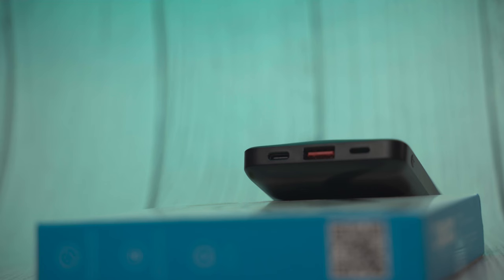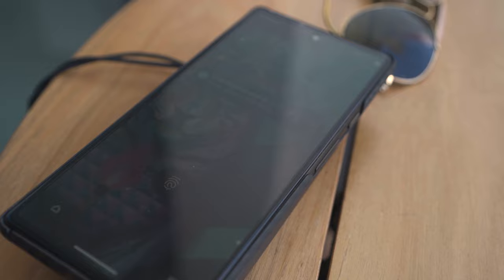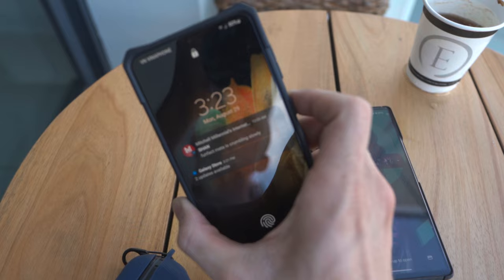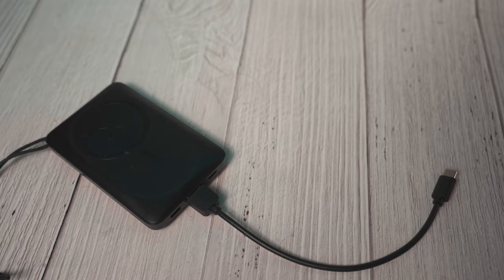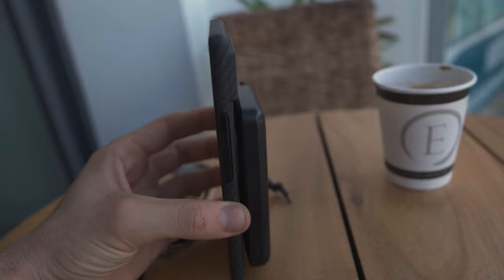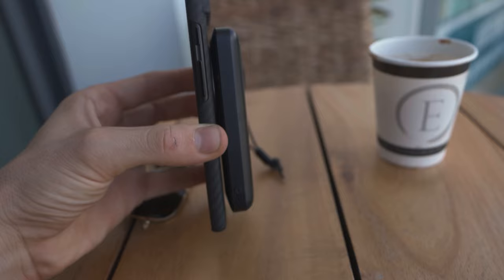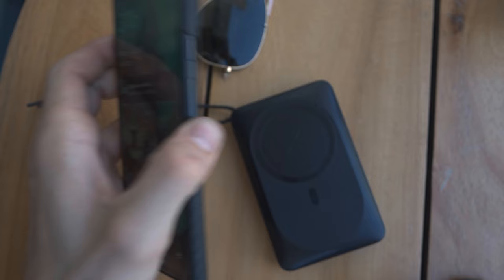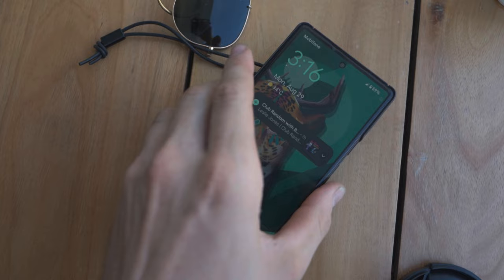Is This Veger Magon Magsafe Powerbank Review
Veger sent me the magon 10,000mah battery bank to review and after traveling around the world with it, here is my reviw. While i do think the veger magon magsafe powerbank is well made with thoughtful features I don't know if i can get past the $80 price tag veger has it listed for on the website. I mean $80 for a powerbank is a lot.